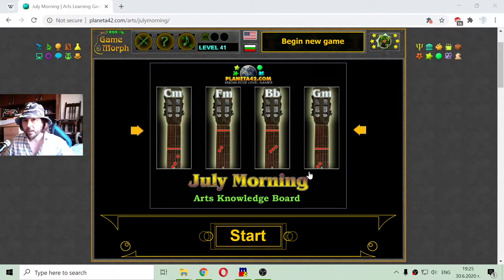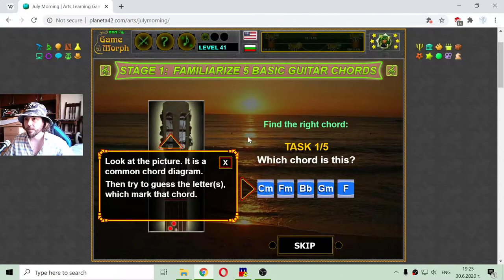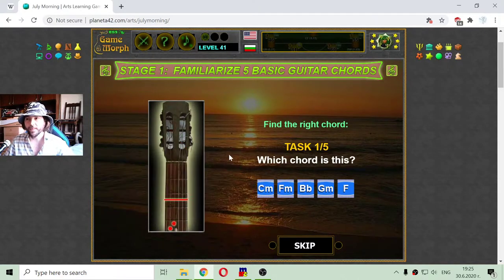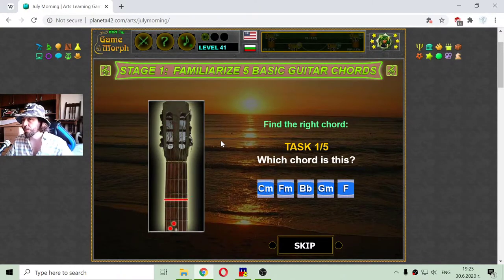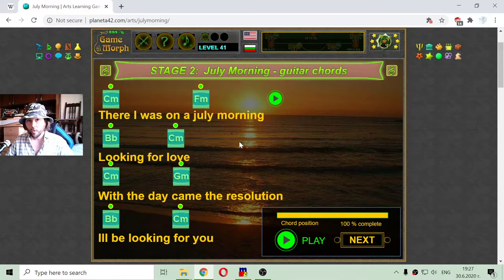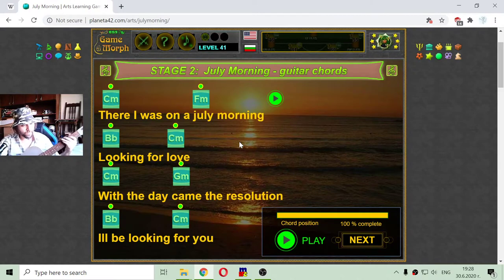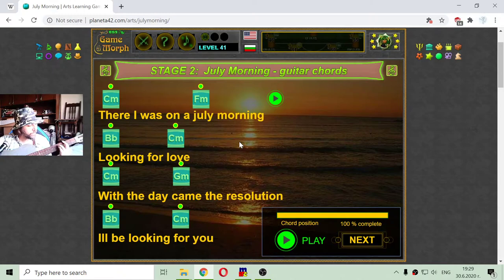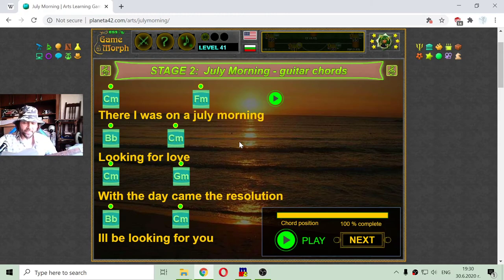July Morning Simple Guitar Chords - Fun Arts Educational Game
Fun video with simplified guitar chords for the legendary song July Morning by Uriah Heep. Arts learning game, suitable for online lessons and interactive classes. The video include short amateur cover of the song. Interactive Arts Video Lesson.